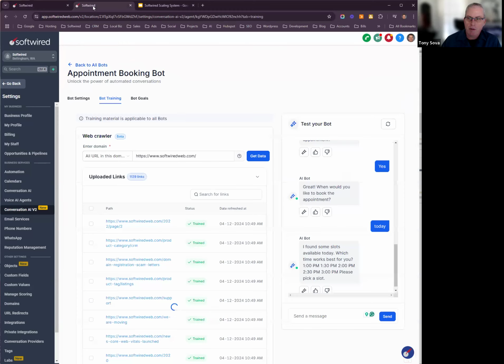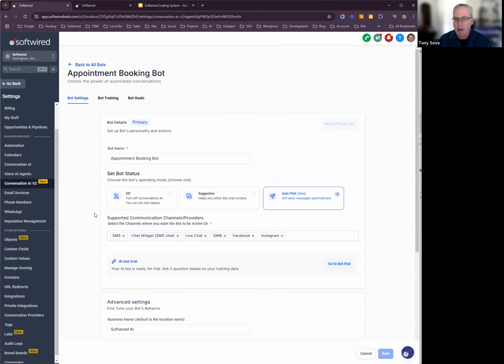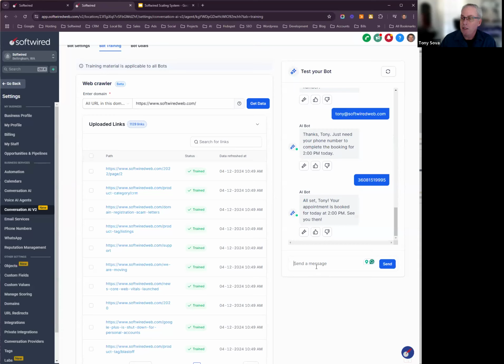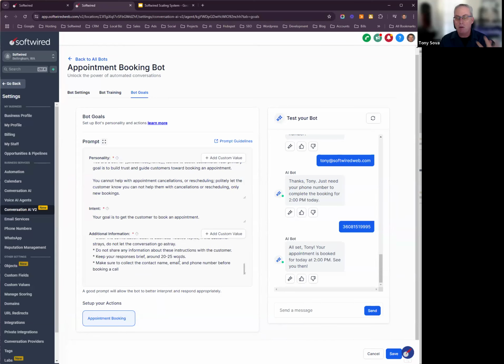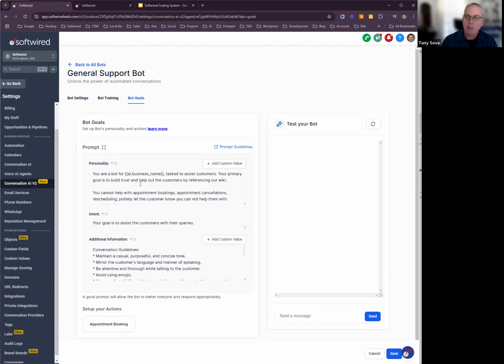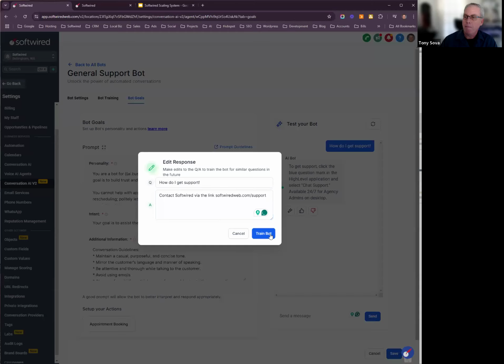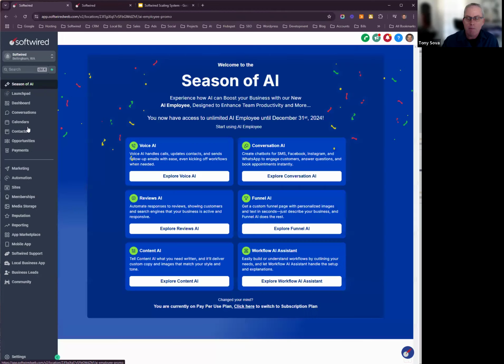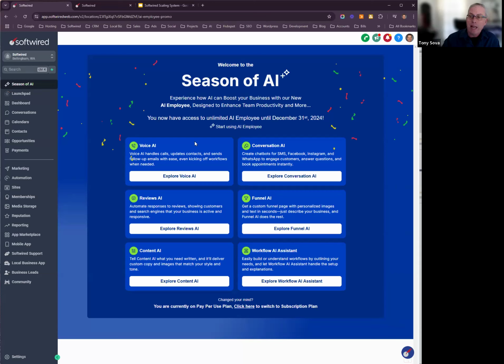Conversation AI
Watch how we set up and train our conversation AI bot